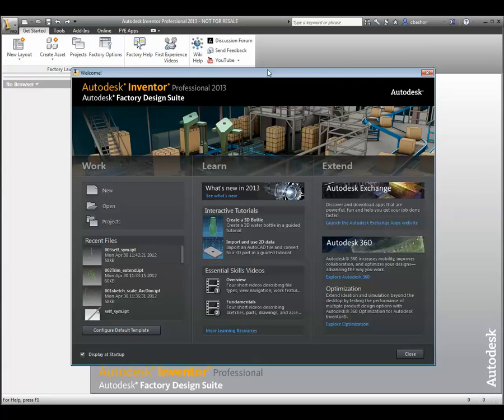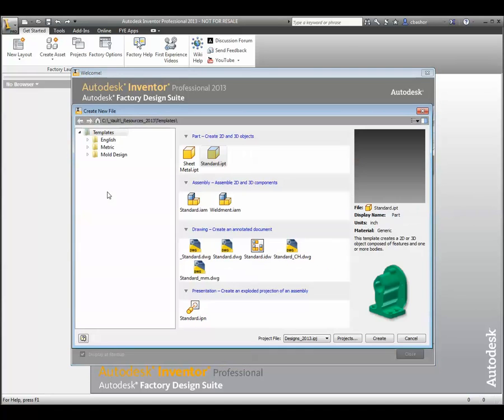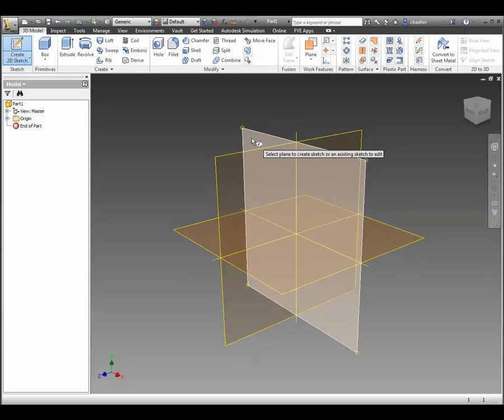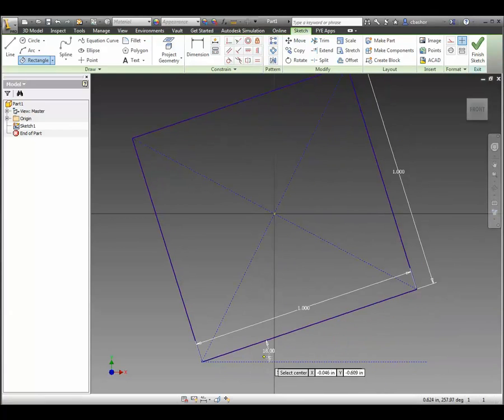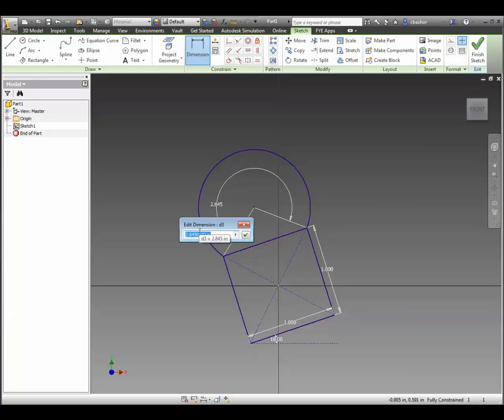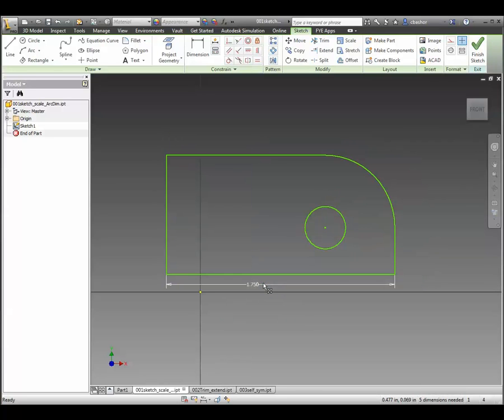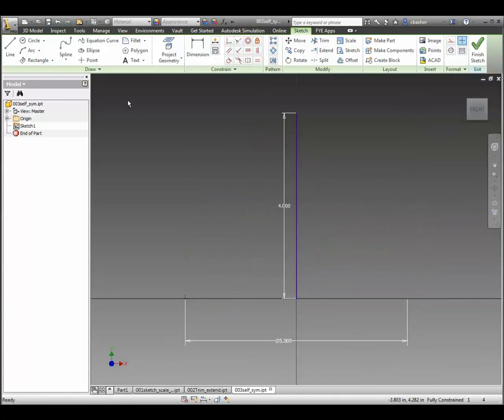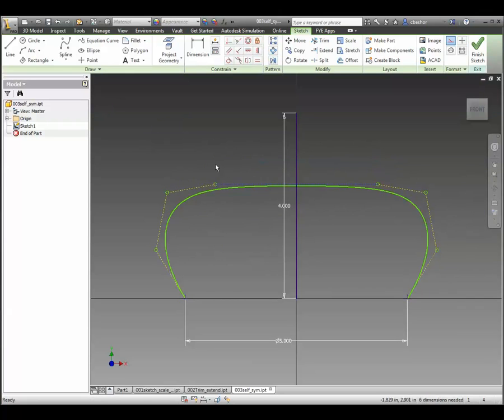What's New 2013 Autodesk Inventor - Sketch Enhancements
Watch and learn what's new with Autodesk Inventor's sketch environment.